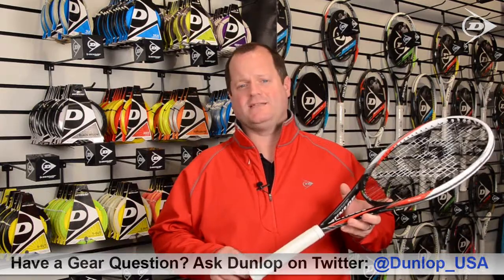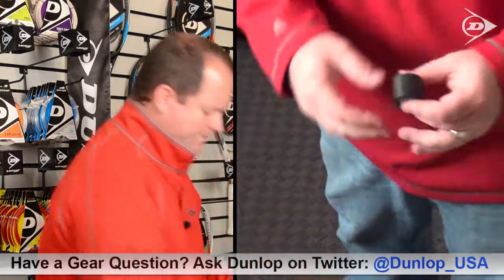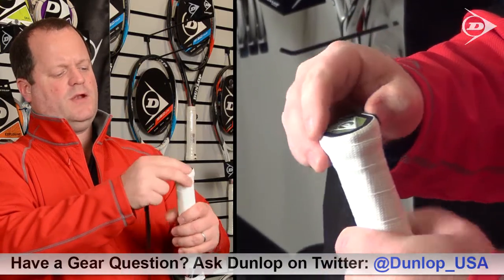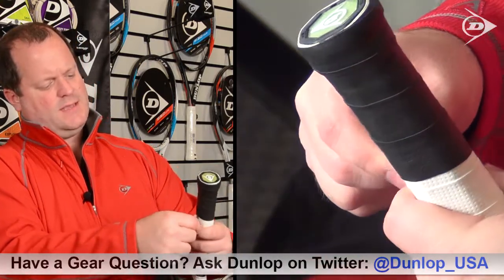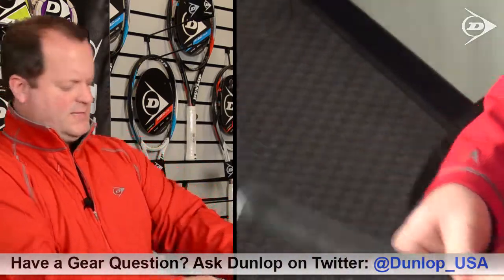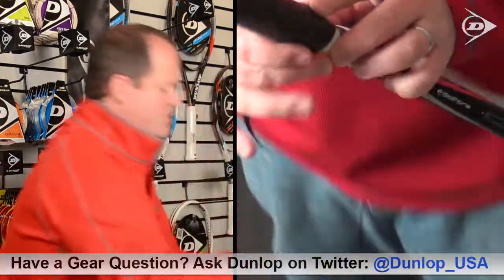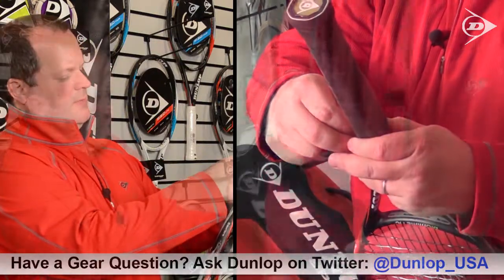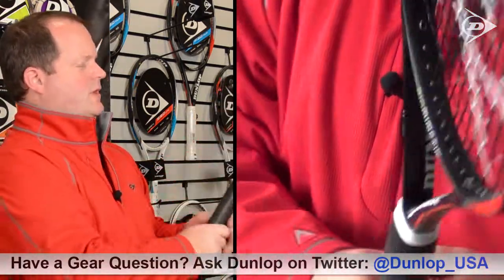How To Add an Overgrip to Your Tennis Racquet by Dunlop Tennis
Having trouble adding an overgrip to your racquet, or maybe you want to make it look and feel a little more professional? Dunlop's Director of Product Development shows you the way he adds an overgrip to tennis racquets.